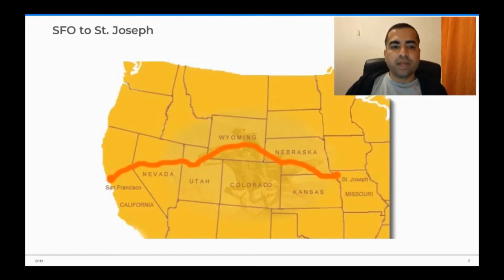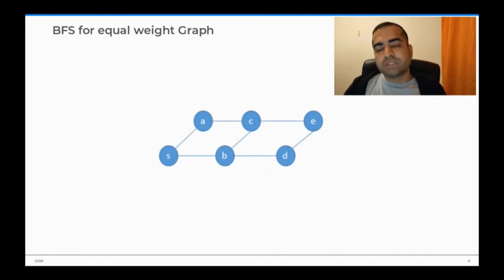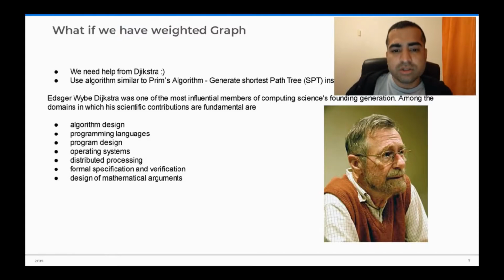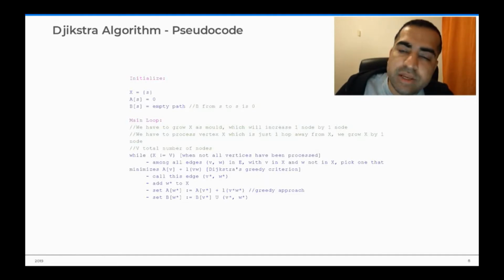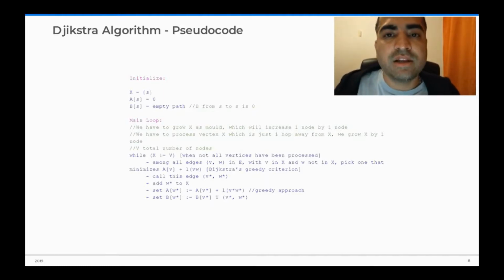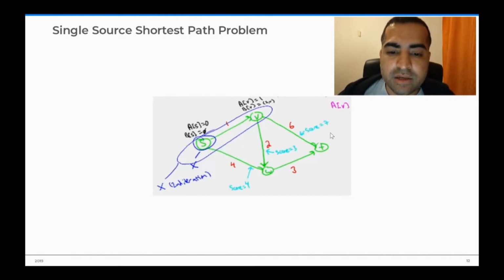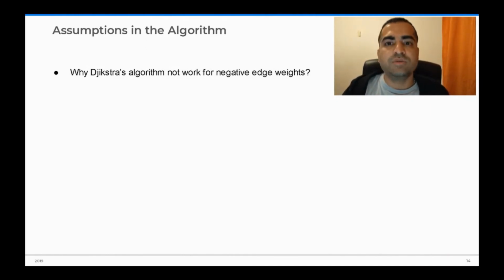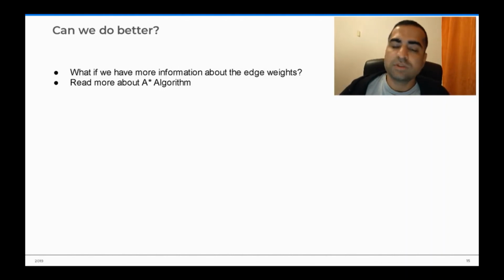Dijkstra’s Shortest Path Algorithm (Graph Theory)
Dijkstra's Algorithm finds the shortest path between two points. This video covers the algorithm for a weighted and unweighted graph with the example.